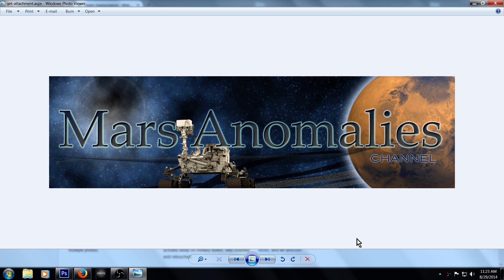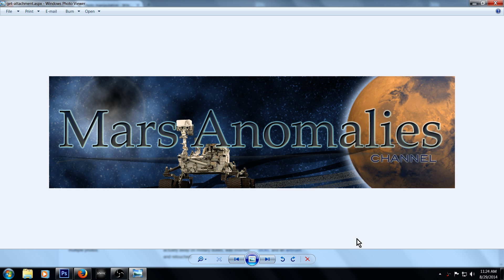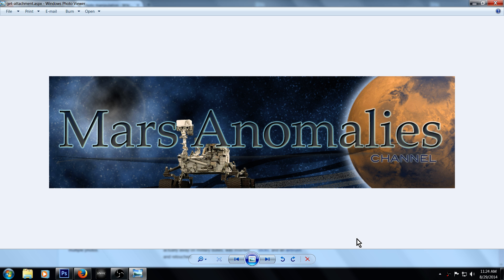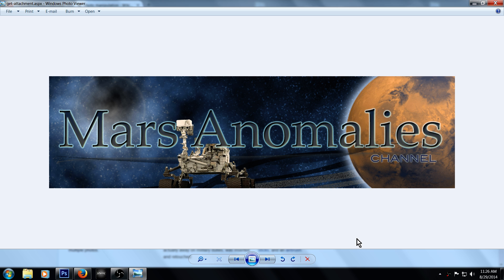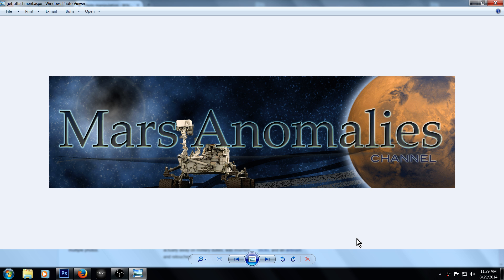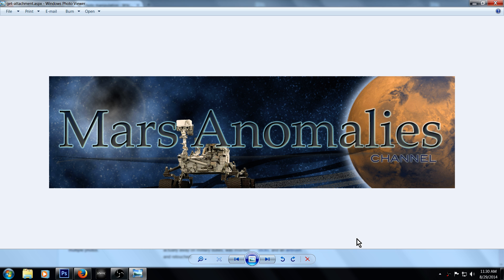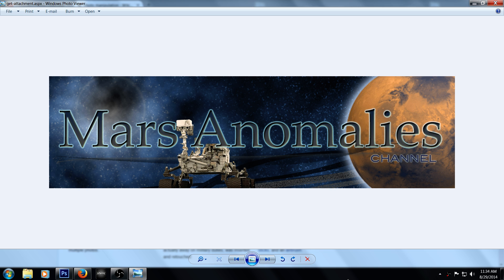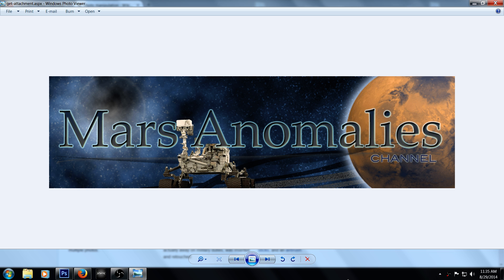Are These Space Agencies Lying? Here Are My Thoughts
Hey Guys & Gals Are these Space agencies Lying? Here are my random thoughts, and questions, about our Space Agencies. I Talk candidly about what I think is really going on. Let me know what you guys think about what is really going on. Cheers!, Chris.

NASA LINK: